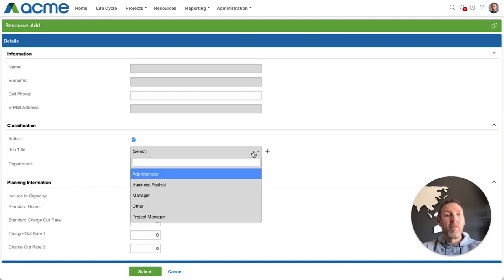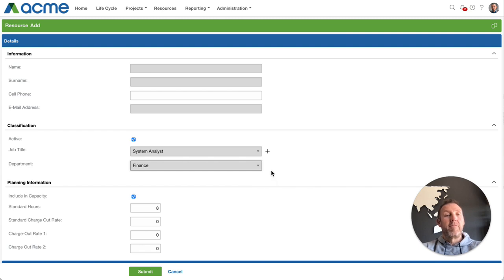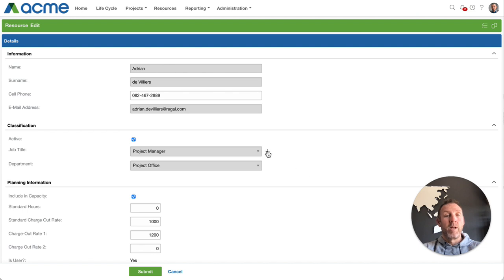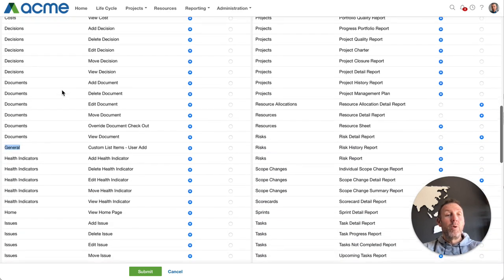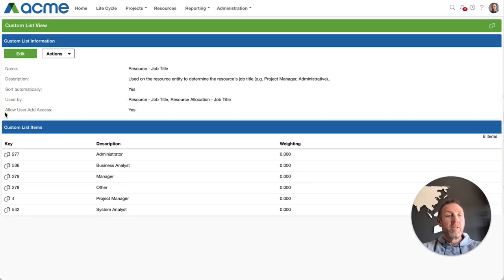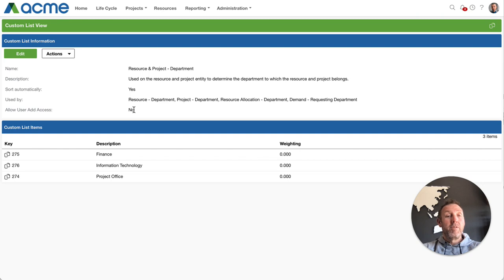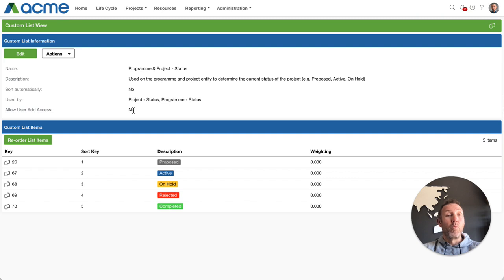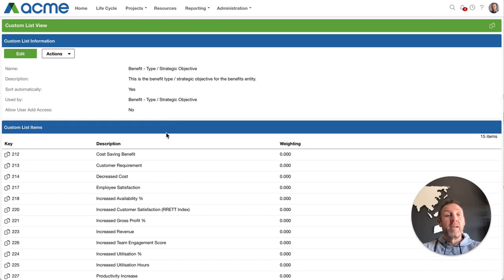Custom List Items Allowing Users to Add Items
This short video demonstrates how users can be granted the ability to add custom list values without needing admin access.